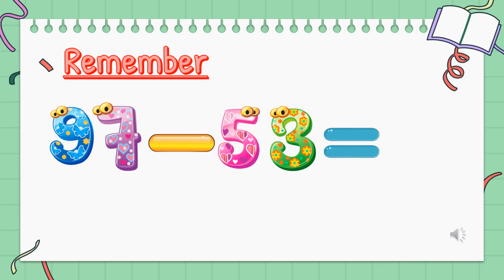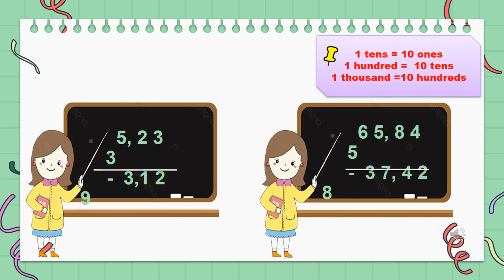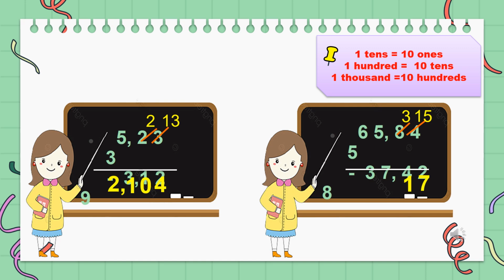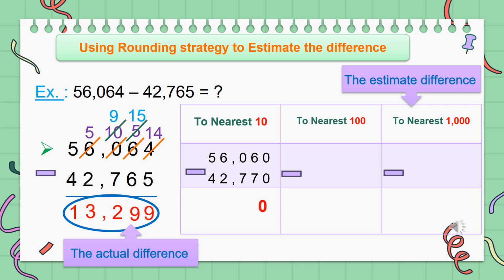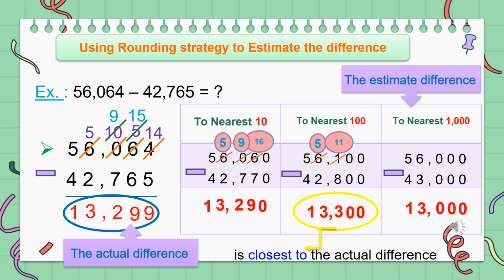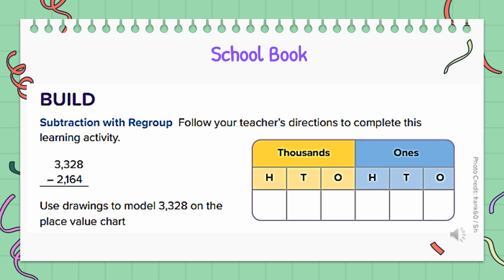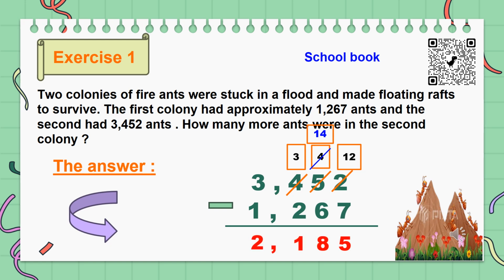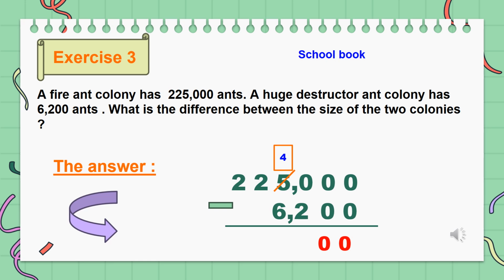G4 Unit 2 Lesson 3